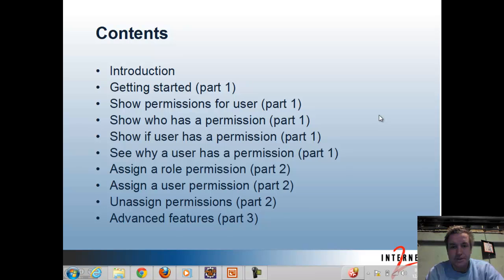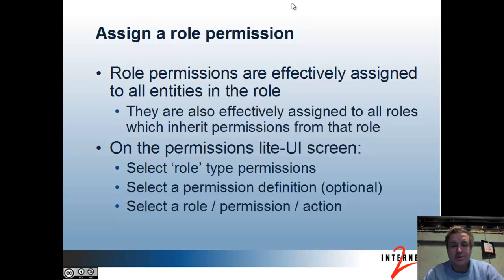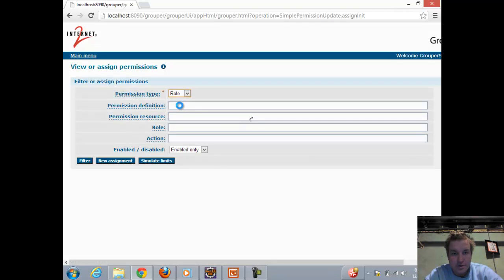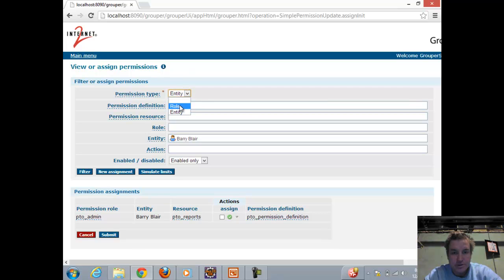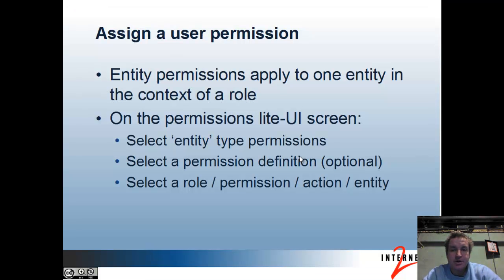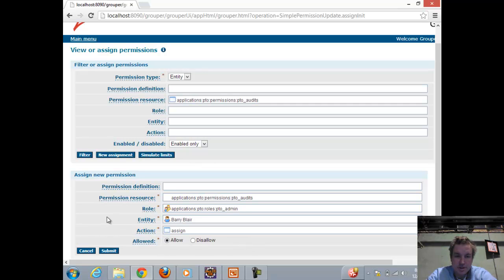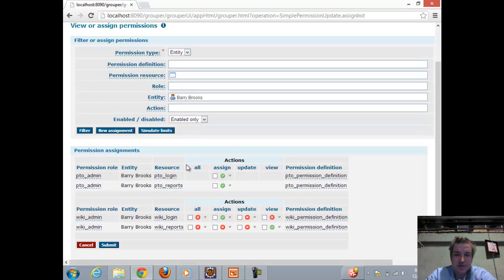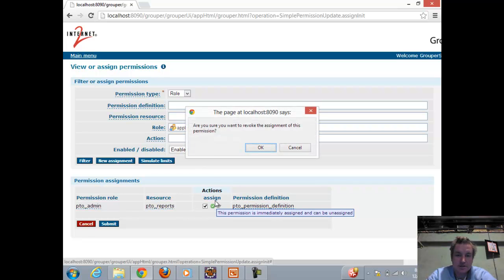Grouper Training - Lite UI Permissions - Part 2